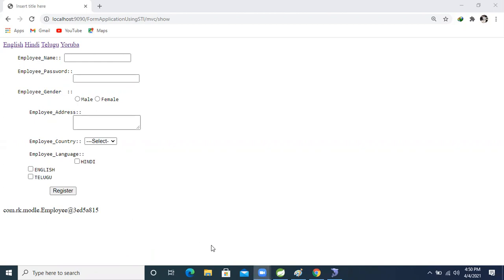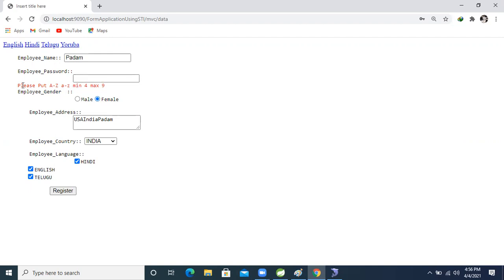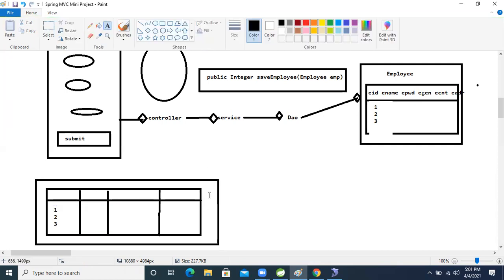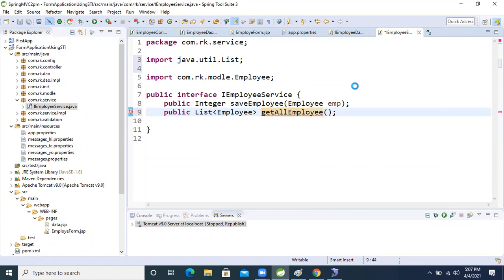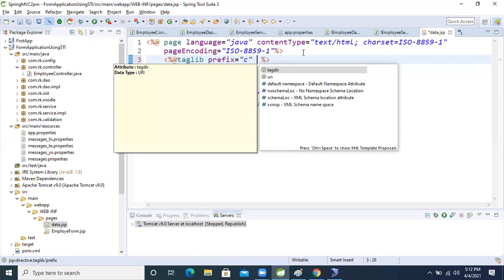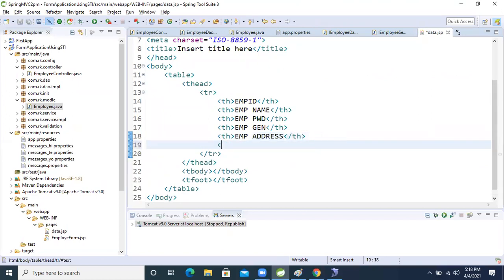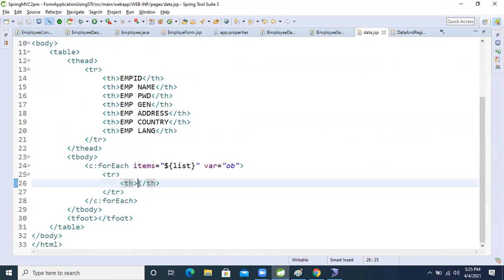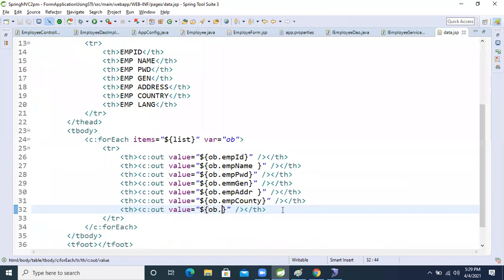Spring mvc session 41